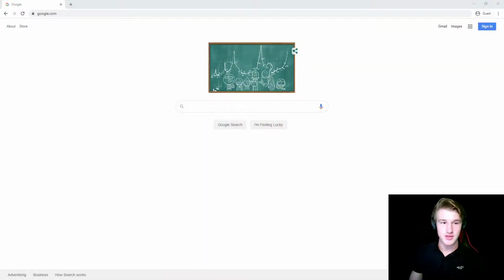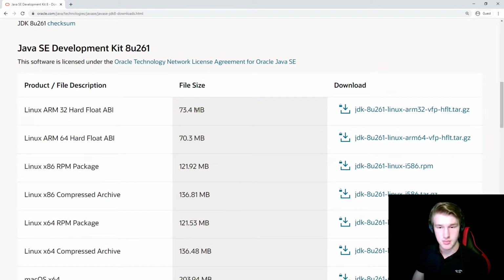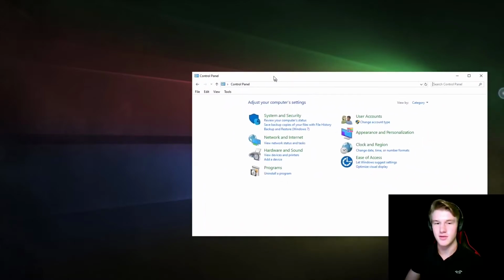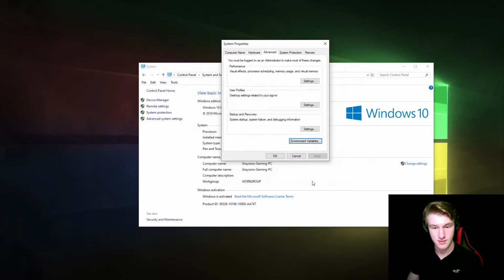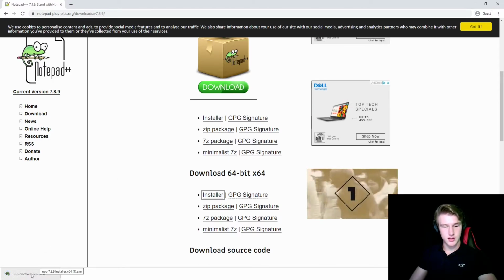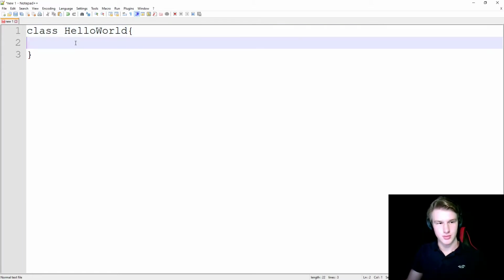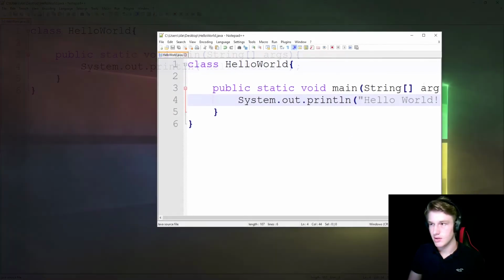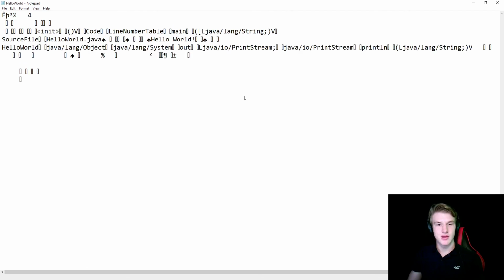Java Tutorial - Section 1 - Setting Up The Java Environment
Welcome to the first section of the nTier Training Java tutorial!

This class is lead by Grayson, and he will walk you through the process of installing Java, installing Notepad++, and creating your first Java program!

Check out the outline to the video on the nTier Training tutorials page:
- COMING SOON